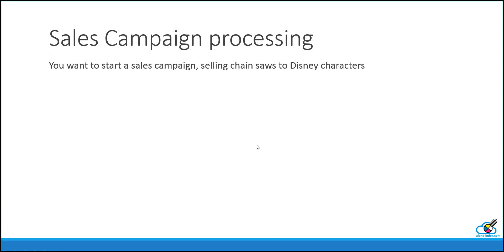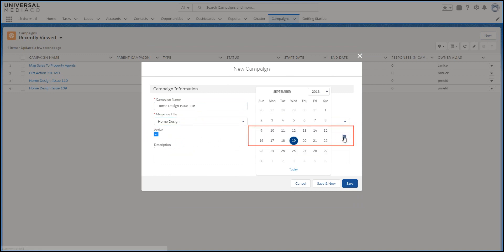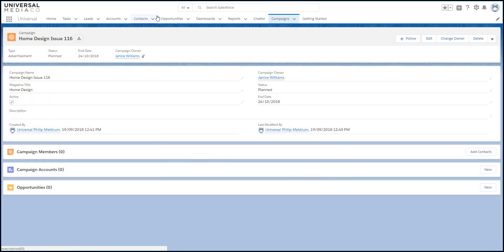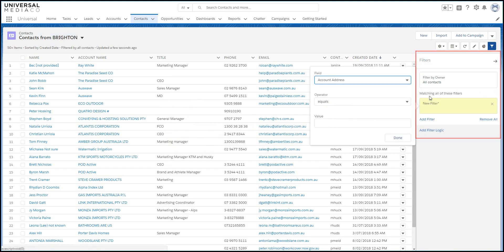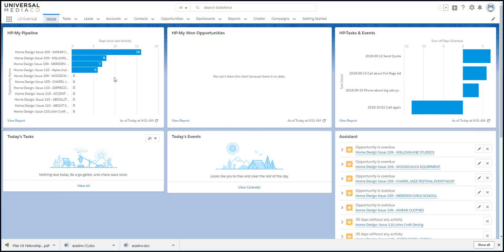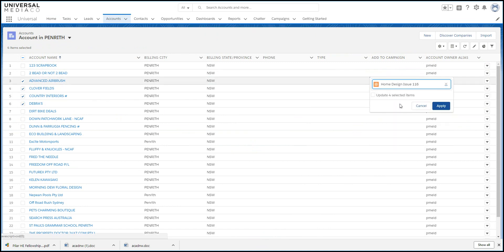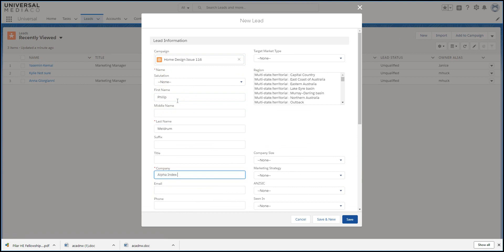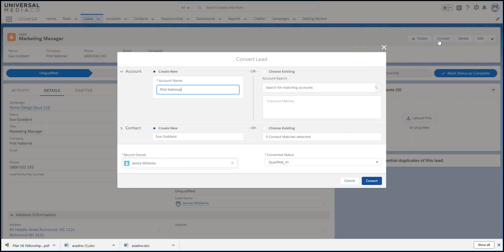How to create a Sales Campaign in Salesforce Lightning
Add Contact, Accounts & Leads to a Campaign an automatically create Opportunities in your pipeline